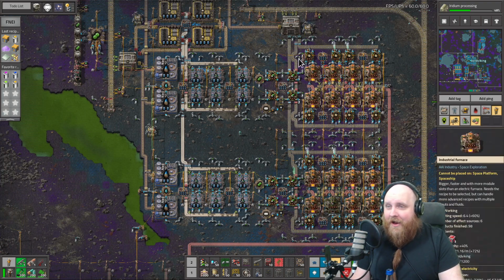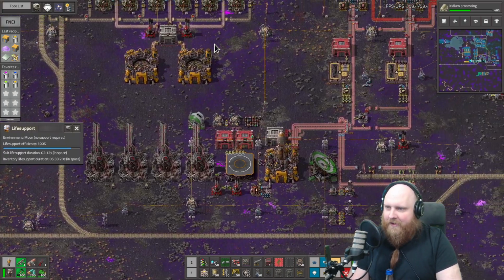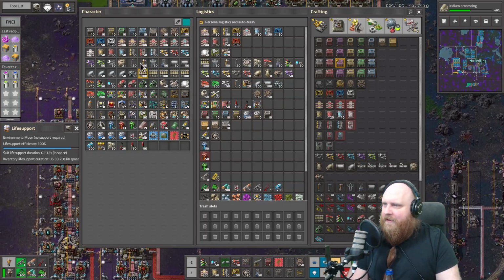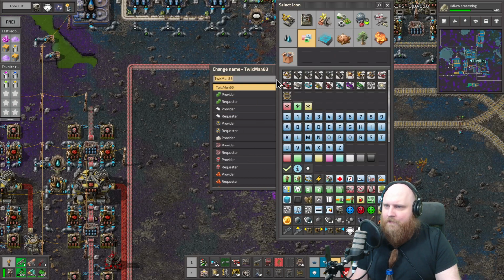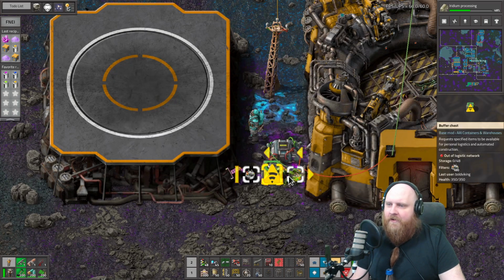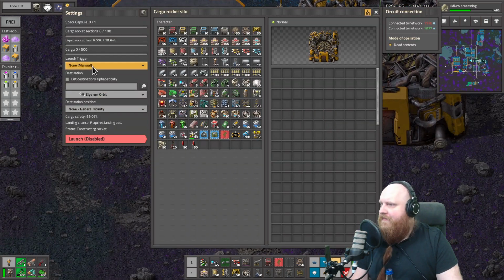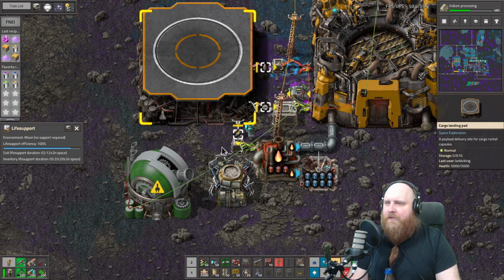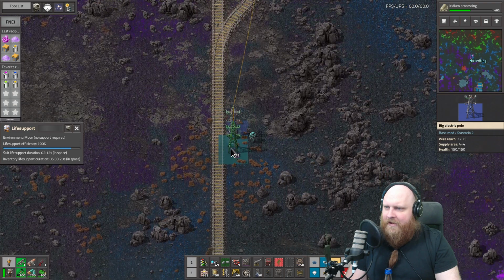Space Exploration + Krastorio + AAI Vehicles - 088 - Imersite Mining!